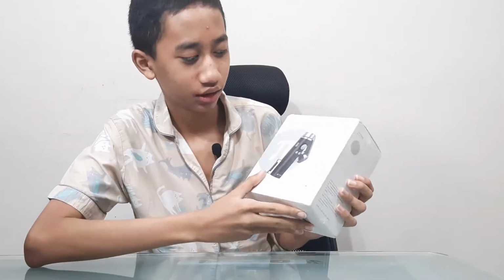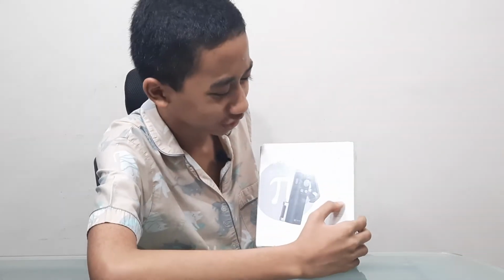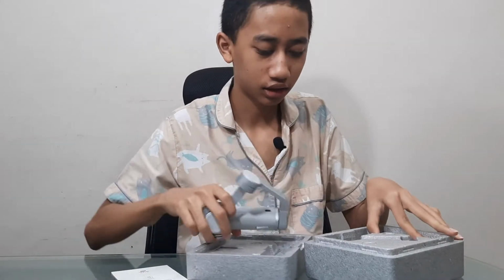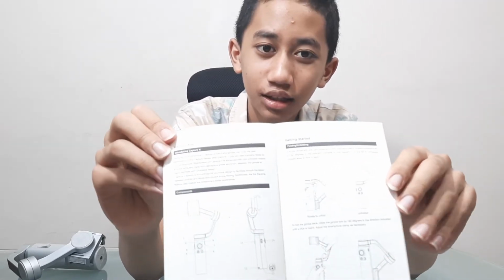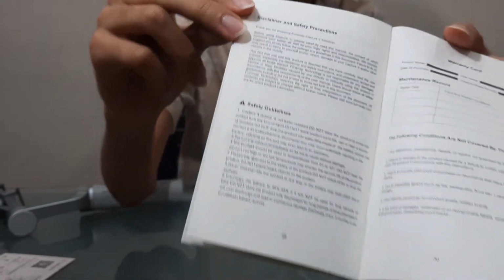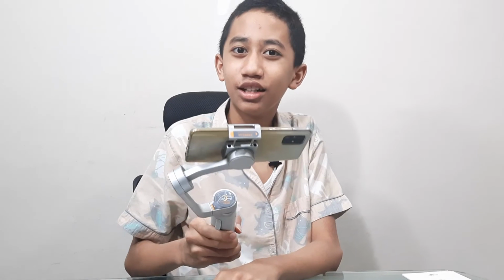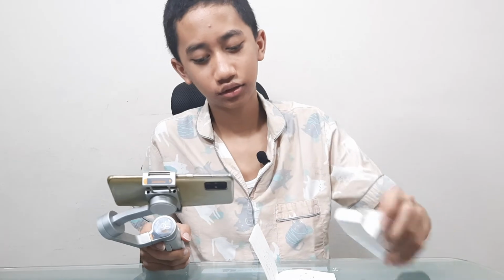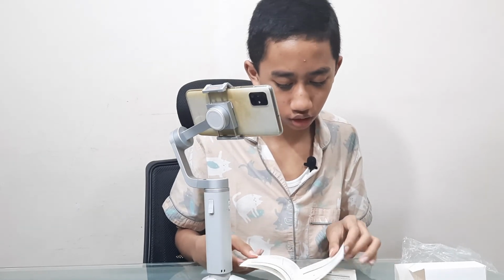Unboxing my first gimbal: Funsnap Capture π